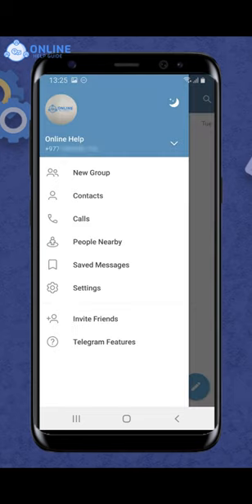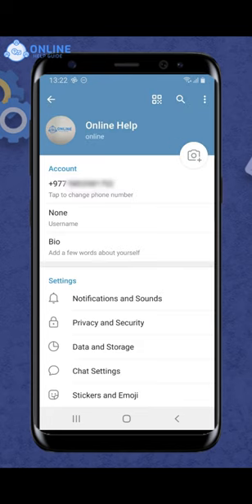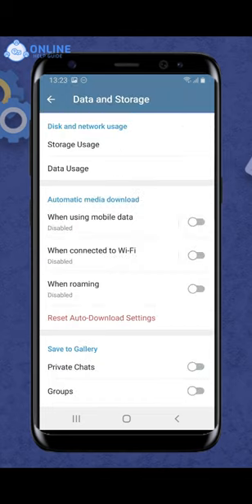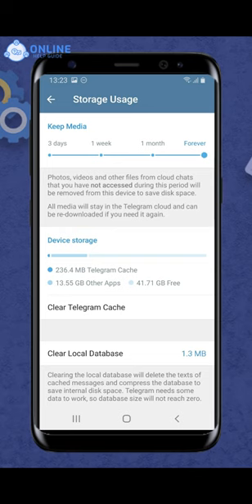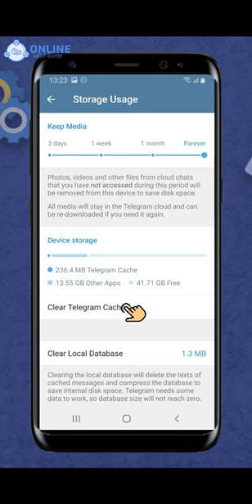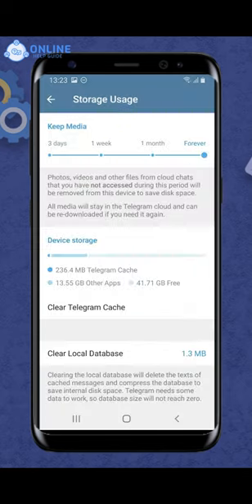How to Clear Cache on Telegram | Telegram Guide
Is your Telegram app taking up too much storage or experiencing performance issues? In this video tutorial, we'll guide you through the process of clearing the cache on Telegram. By following our step-by-step instructions, you can optimize storage space and improve the performance of your Telegram app by removing unnecessary cache files. Watch this video and learn how to clear the cache on Telegram.